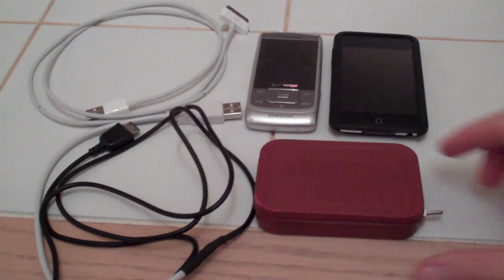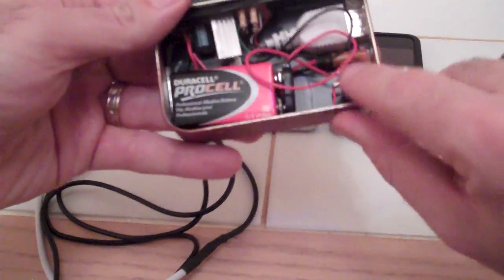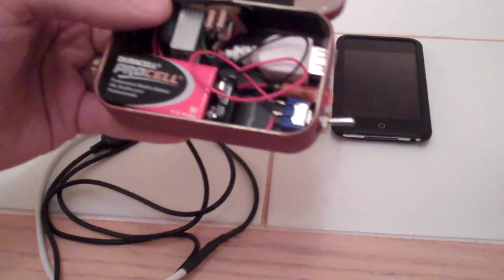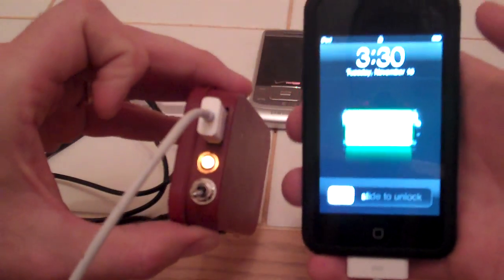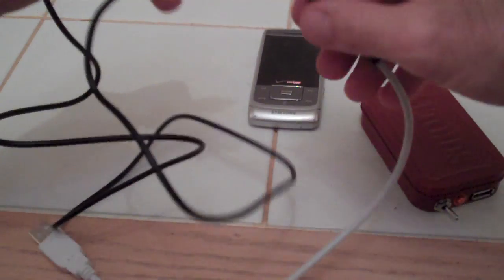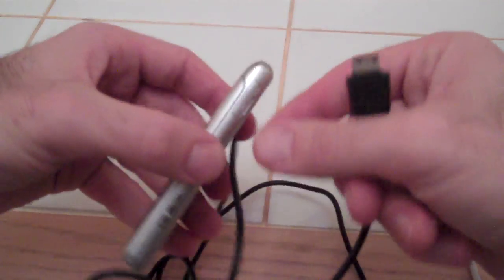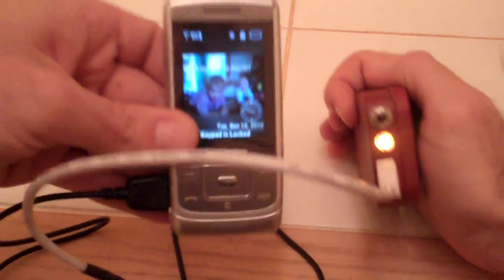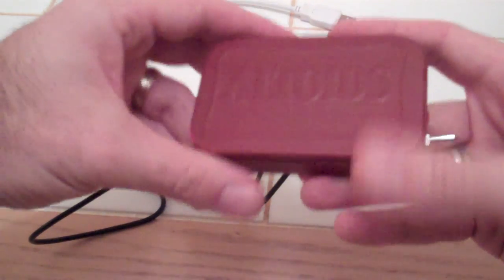USB iPhone iPod Charger DIY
This is a USB charger that has support for iPhone and iPod Touch.  It was build out of spare parts I had from old broken circuit boards.